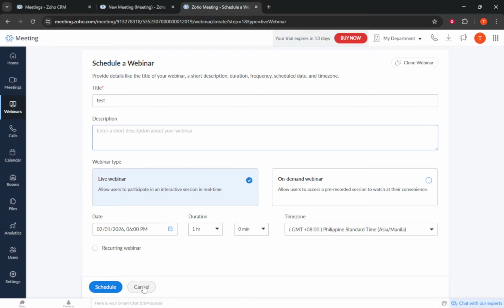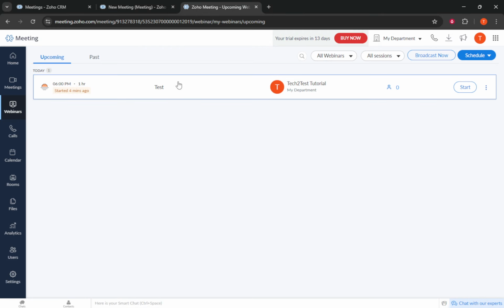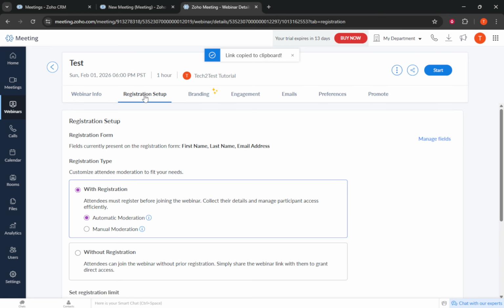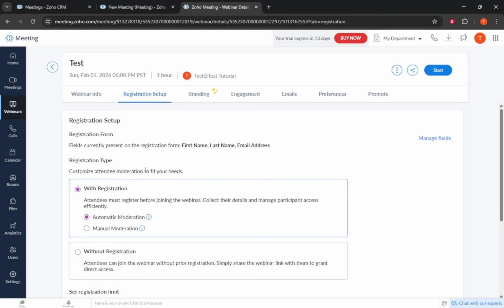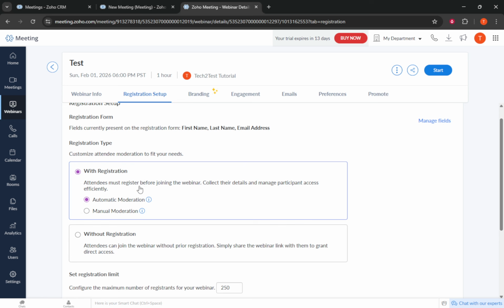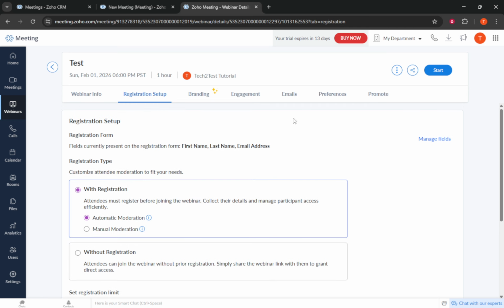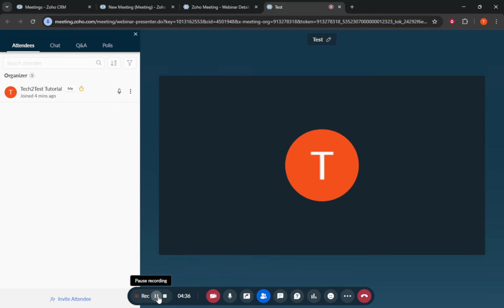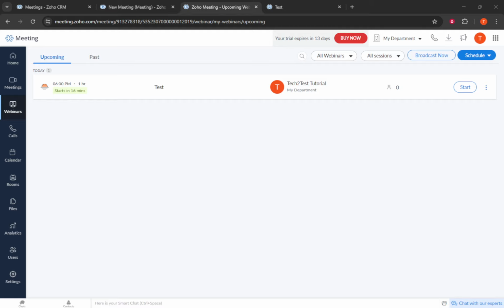How to Host Webinars in Zoho Meeting [2026 Full Guide]